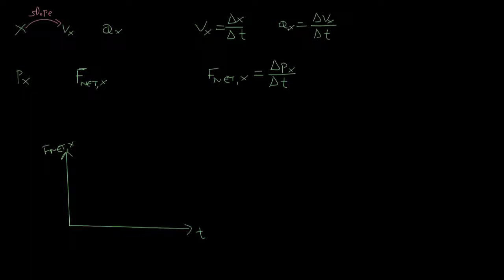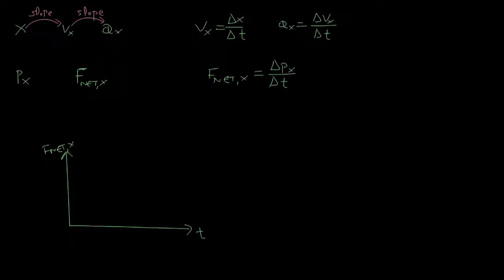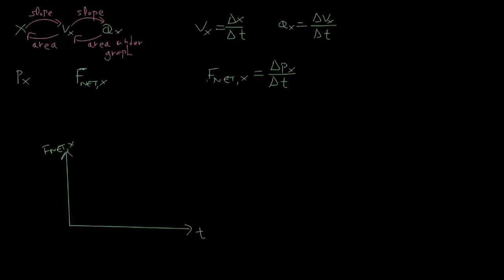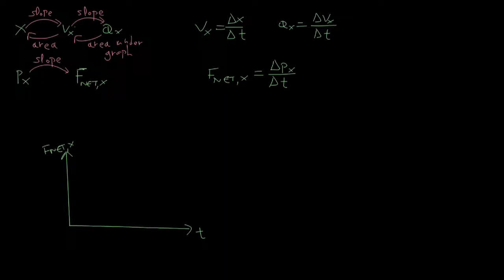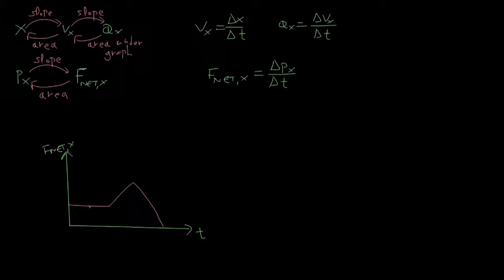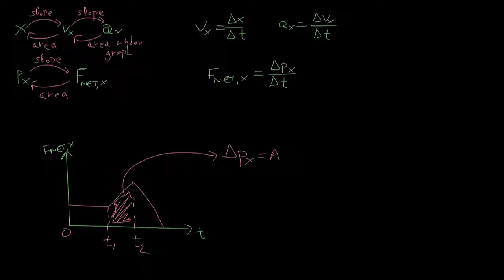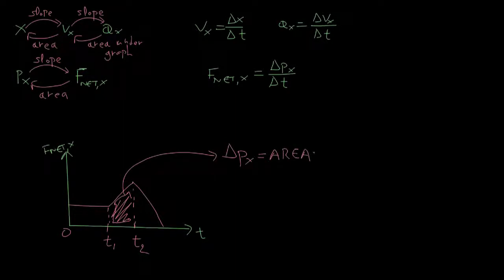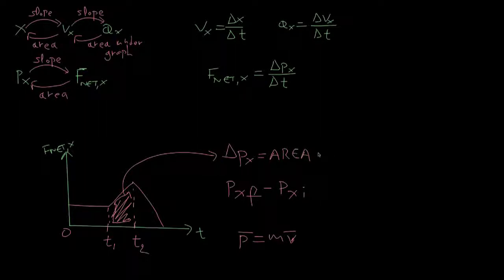How to find impulse from a force-time graph